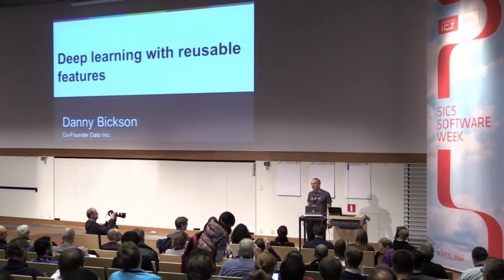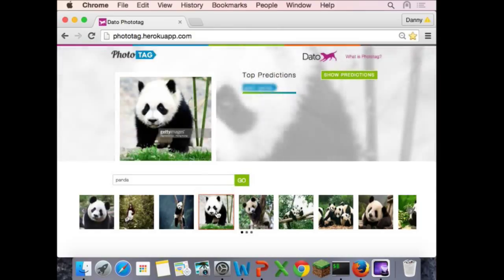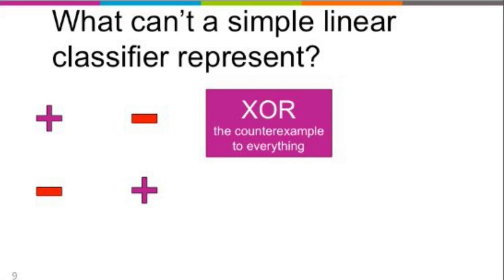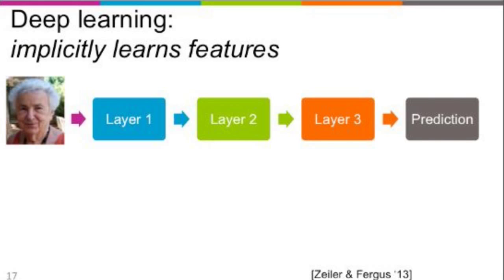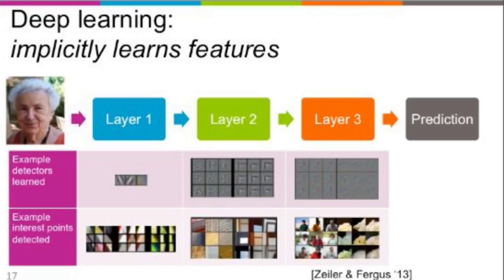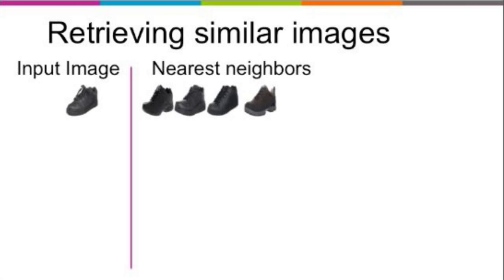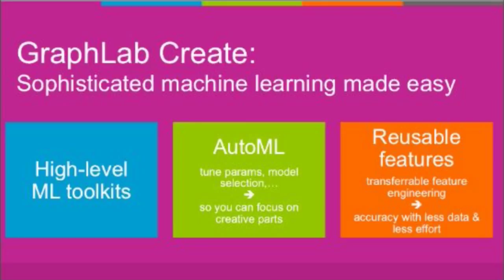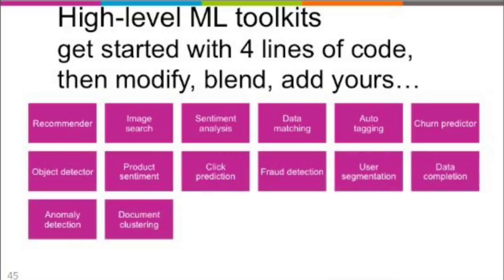Danny Bickson: Deep Learning Made Easier With Reusable Features. @ SICS Software Week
Deep learning is a promising machine learning technique with a high barrier to entry. In this talk, we provide an easy entry into this field via "deep features" from pre-trained models. These features can be trained on one data set for one task and used to obtain good predictions on a different task, on a different data set. We demonstrate our technique using our open source based GraphLab Create framework.

Bio
Dr. Danny Bickson is a co-Founder of Dato Inc. His research targets big data analytics and large scale machine learning. Previously he was  a project scientist at the Machine Learning Department in Carnegie Mellon University, hosted by Prof. Carlos Guestrin (CMU) and Prof. Joseph Hellerstein (UC Berkeley). During 2008-9 he was a Research staff member in the Messaging Group in IBM Haifa Research Labs, Israel. He received his Ph.D. at the Hebrew University of Jerusalem in 2008, advised by Prof. Danny Dolev (HUJI) and Prof. Dahlia Malkhi (Microsoft Research Silicon Valley).